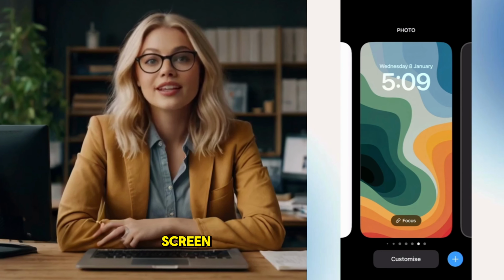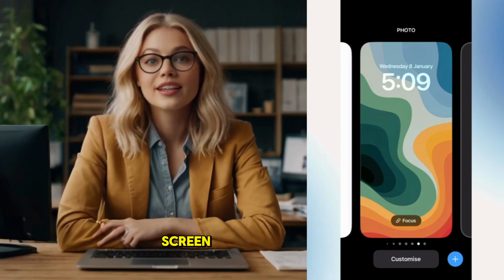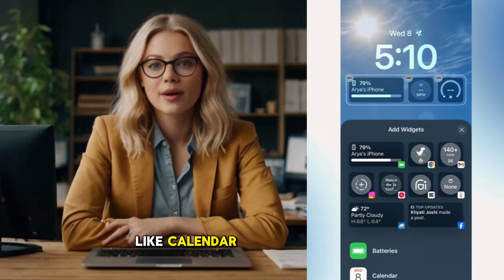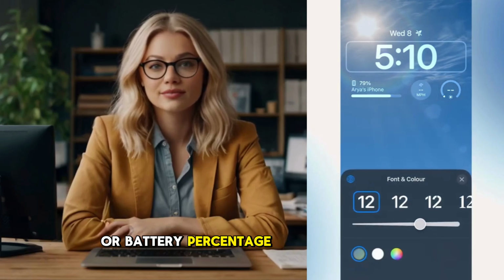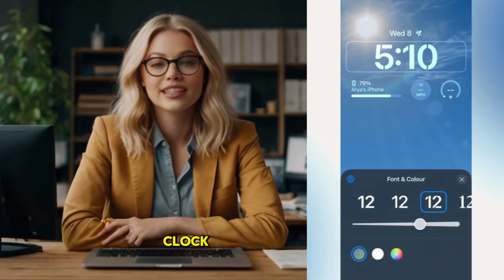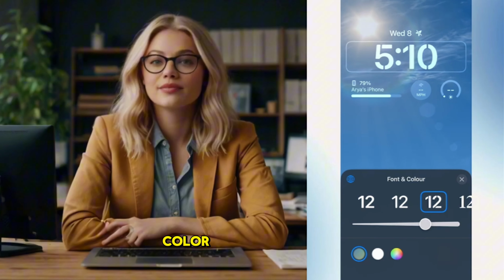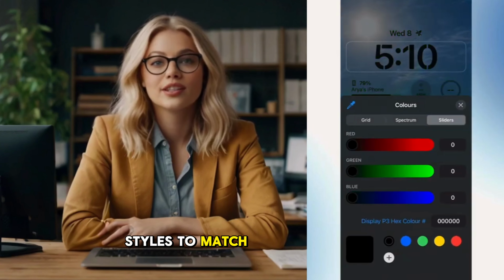How to Customize Your Lock Screen in iOS 18 (Latest Update)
How to Customize Your Lock Screen in iOS 18 (Latest Update)Transform your iPhone with a personalized lock screen in iOS 18! Follow this step-by-step guide to unlock the latest customization features and make your device truly unique.